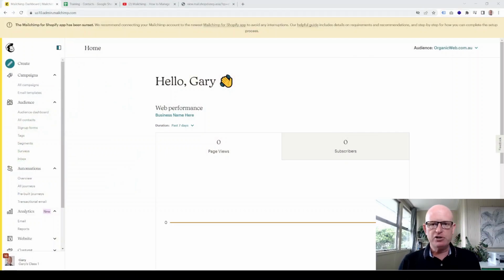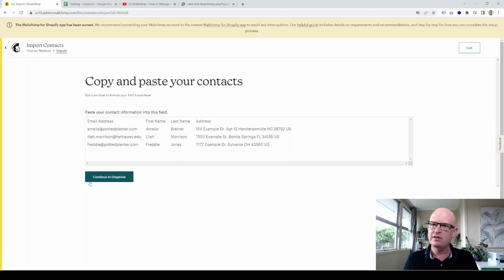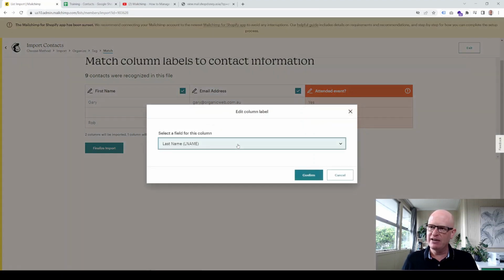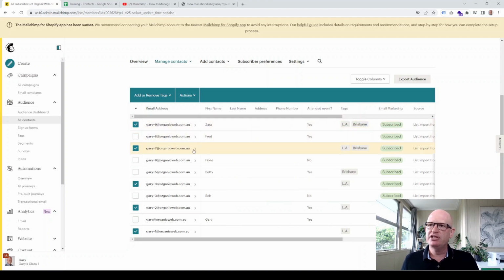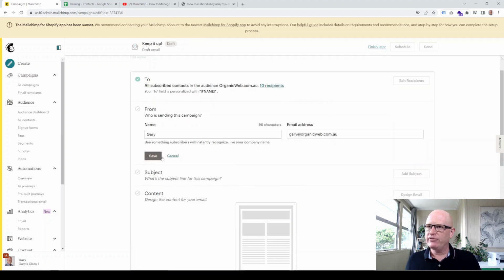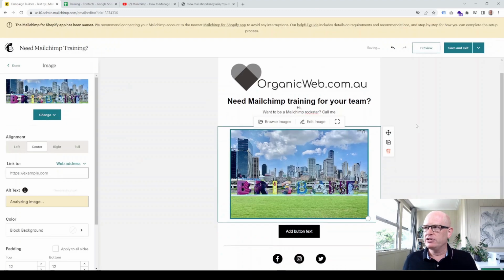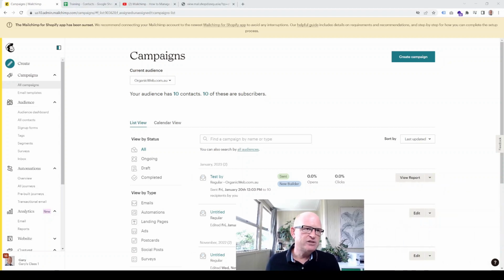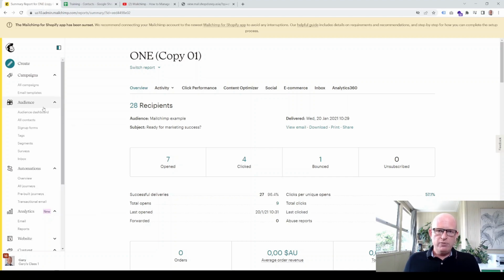Learn Mailchimp in under 30 Minutes (New for 2023) ⭐⭐⭐⭐⭐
In this tutorial, you'll learn how to use Mailchimp for effective email marketing. This class is ideal for Mailchimp beginners and existing users that want to improve their skills.

Gary is a Mailchimp Pro Partner and teaches you how to set up and use Mailchimp for email marketing success. In under 30 minutes, you'll know how to:
1) How to upload your images to Mailchimp. (1:52)
2) Set up a Mailchimp Audience, including adding contacts and creating tags and segments. (2:26)
3) Design, create, and send an email with content, including text, video, and images. (14:06)
4) Read and understand Mailchimp campaign reports. (23:45)

With this tutorial video, you'll learn how to use this powerful tool quickly.